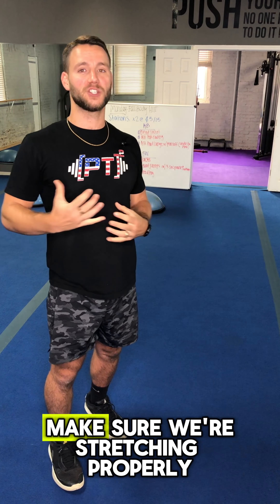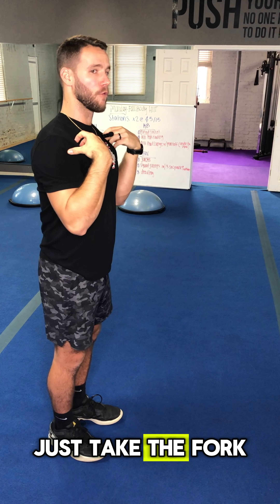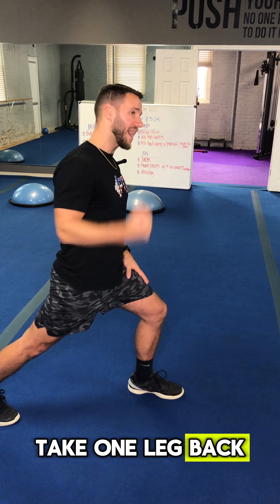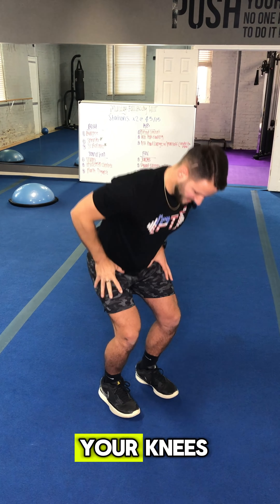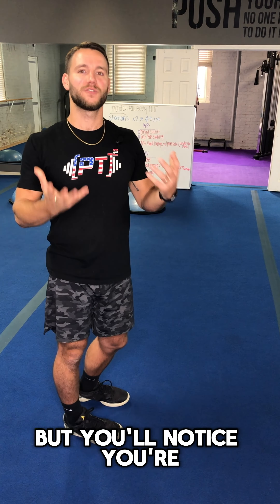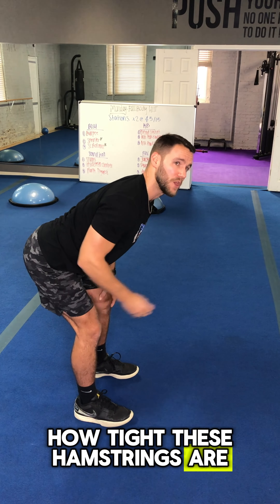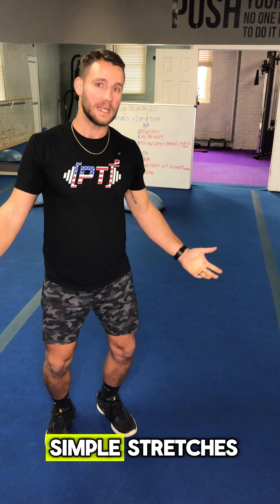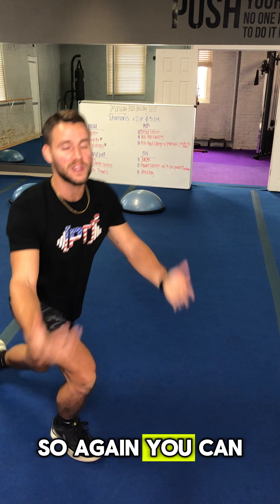Stand Up From Your Desk and STRETCH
If you work at a desk, make sure you are practicing these stretches daily or hourly. The chances that the front side of you is tight is very high. Make sure you are putting in effort with stretching to feel your best!